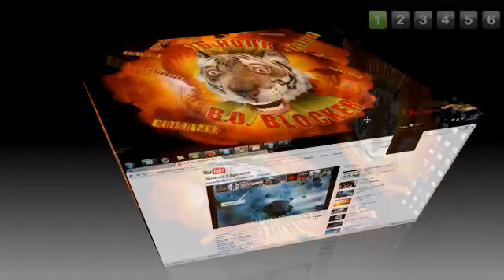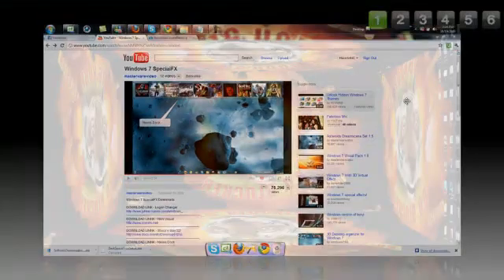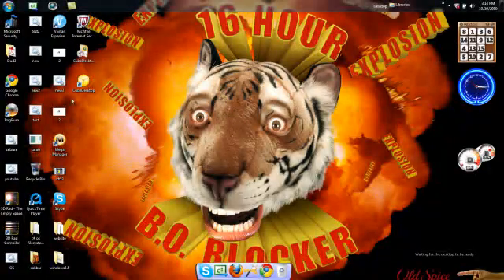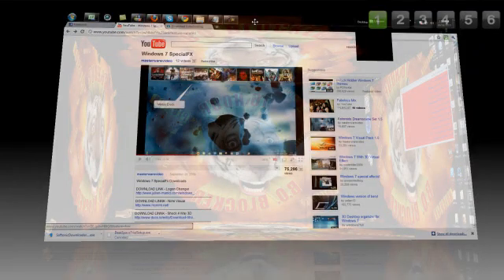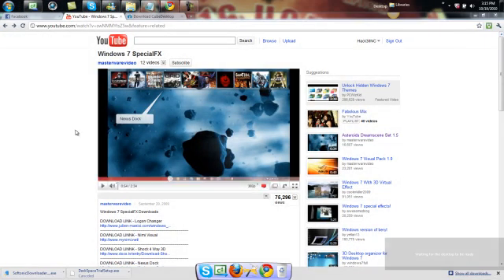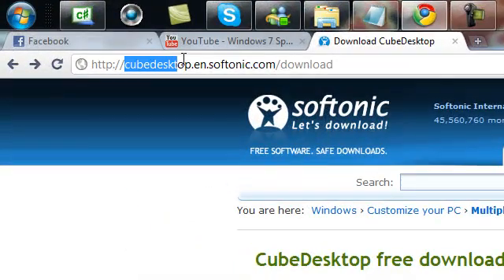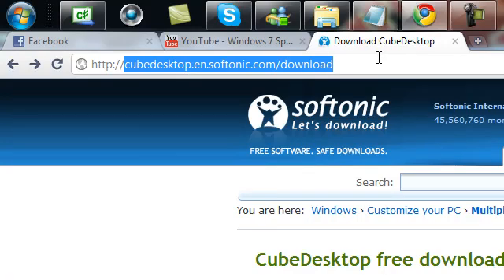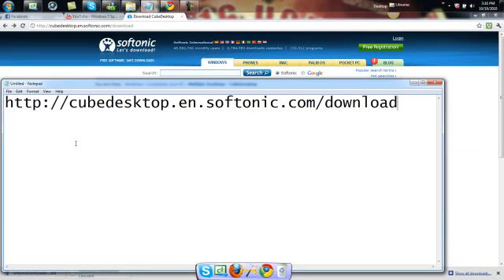how to get a 3d cube in windows 7!!!! (real and free)